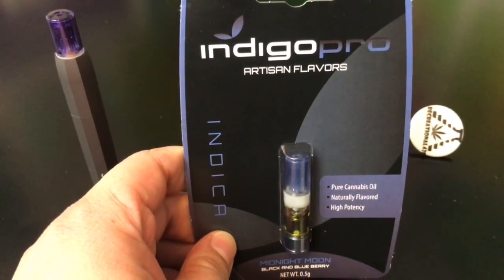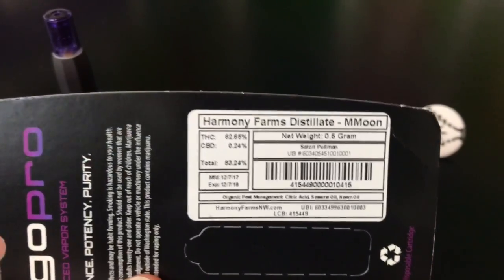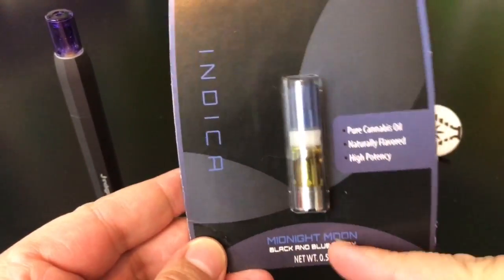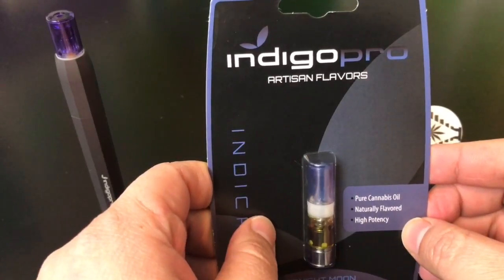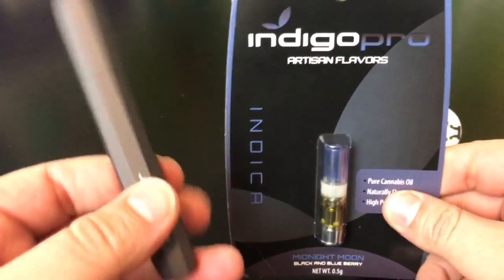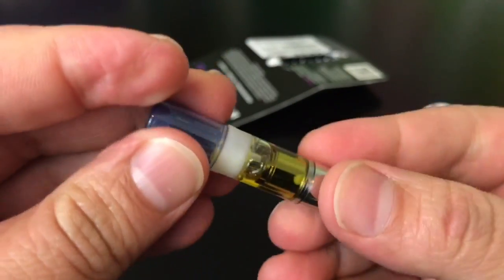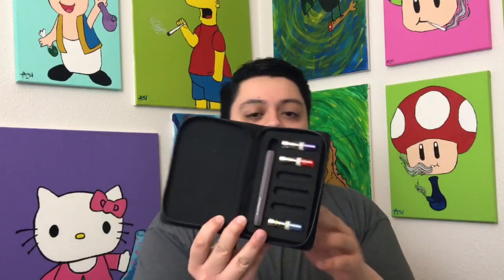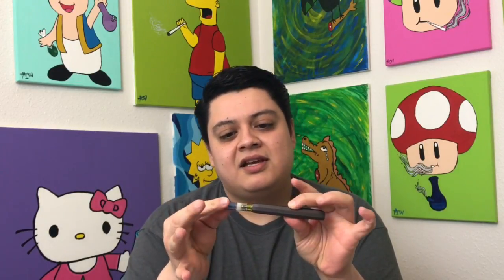Recreational Cannabis Review of Midnight Moon Distillate Cartridge By Indigo Pro & Harmony Farms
21+  recreational cannabis review. Not employed by any Grower, Processor or retailer.